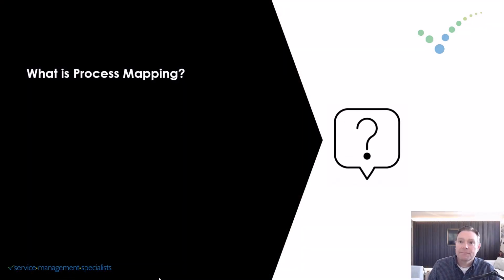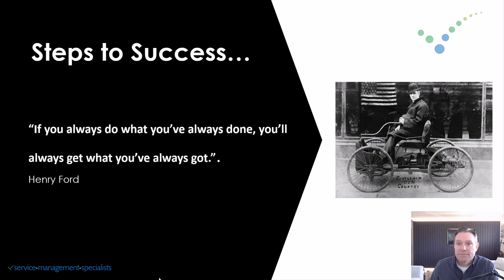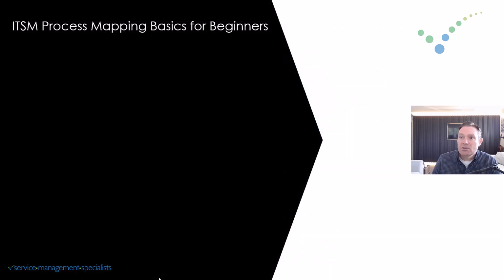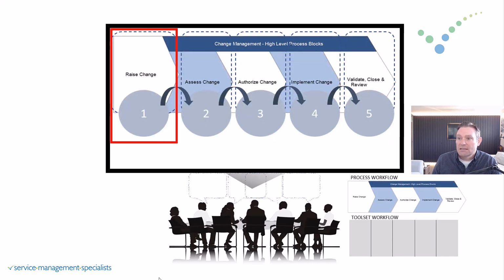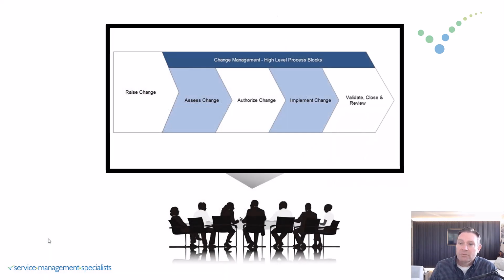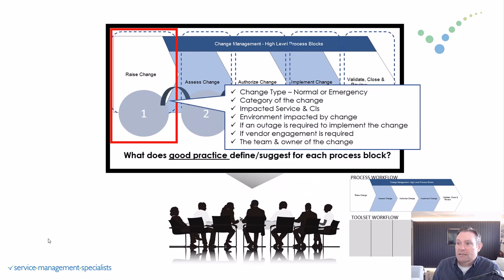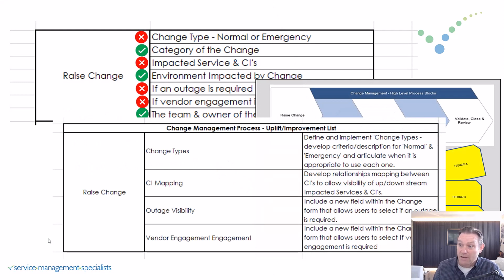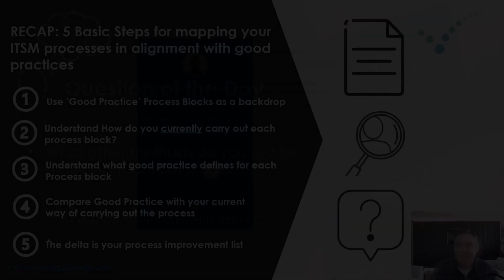Unlocking Process Mapping Secrets: A Beginner's Guide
In this video, we're going to show you how to use process mapping to help your business get unstuck.

Process mapping is a powerful tool that can help you understand your business better and help you to optimize and streamline your processes. In this video, we're going to show you how to use process mapping to unlock the secrets of your business. By the end of this video, you'll know how to use process mapping to help your business get unstuck.

Unlock the secrets to successful ITSM implementation with our comprehensive eBook, guiding you through proven strategies and best practices to establish Effective Service Management improvements.